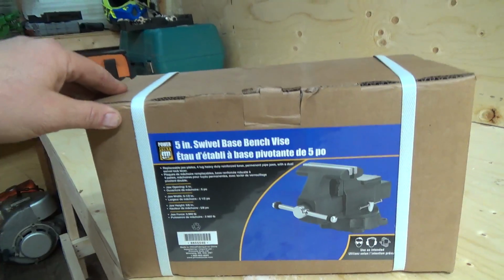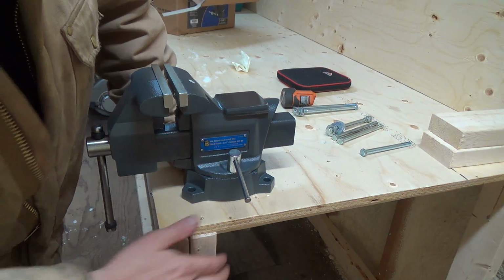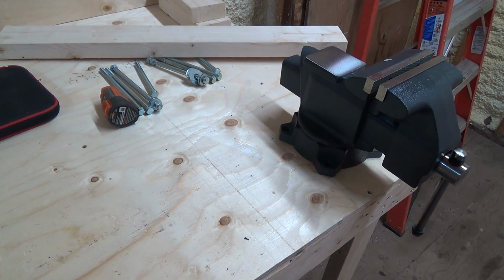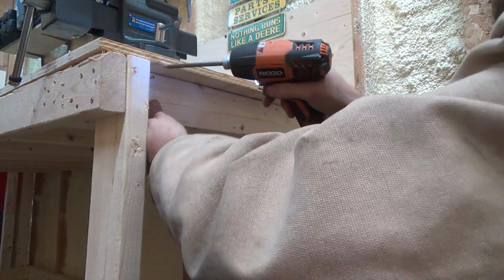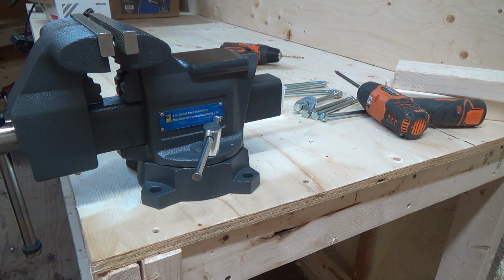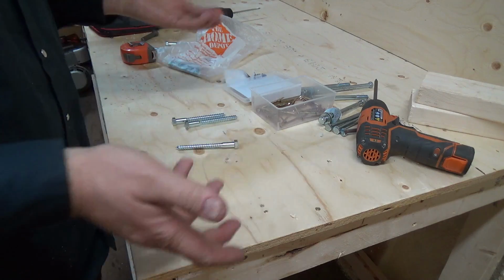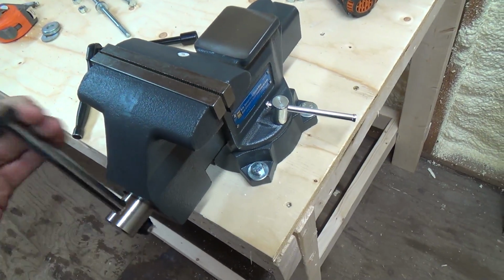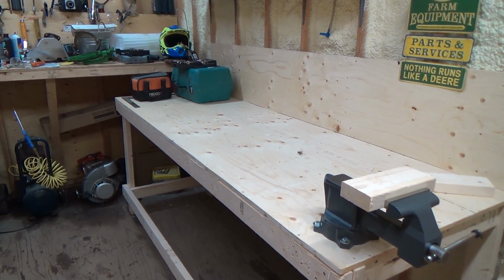I've Got some good "ADD VICE" for you